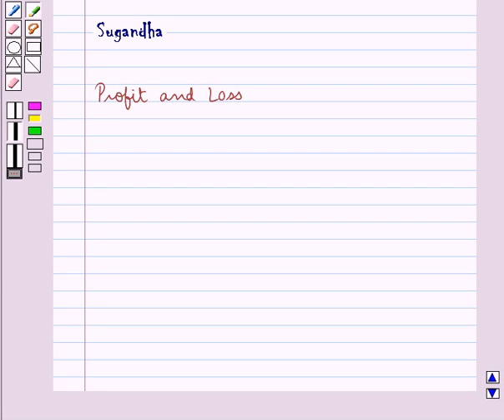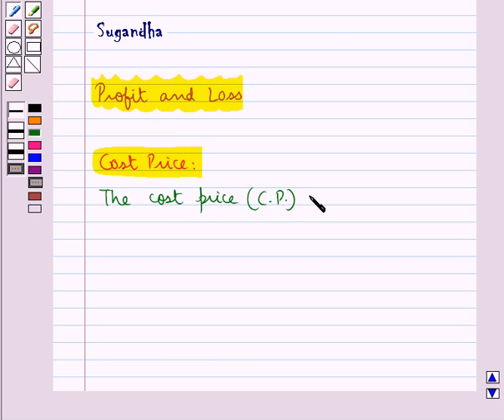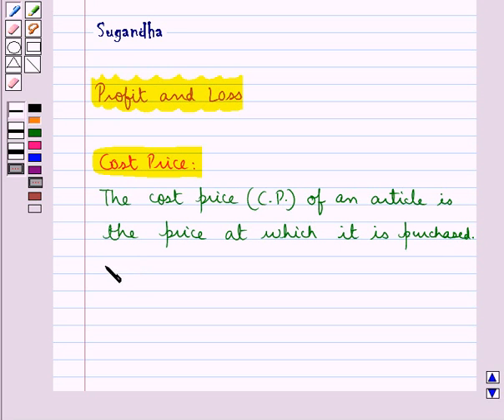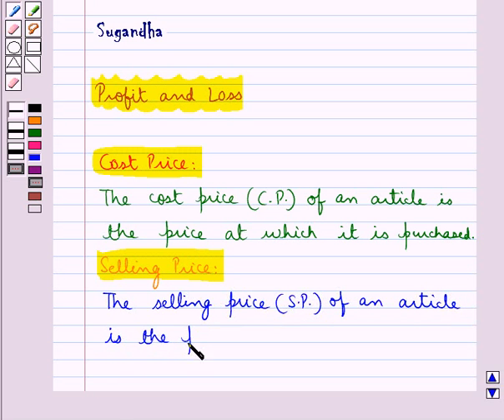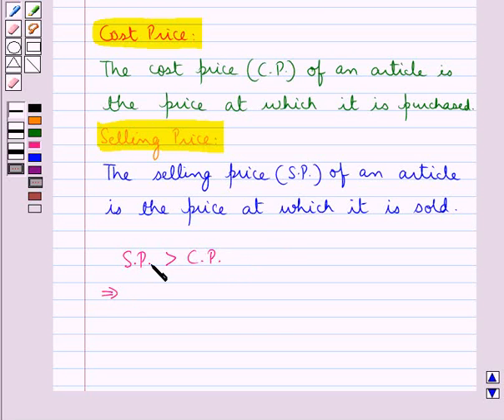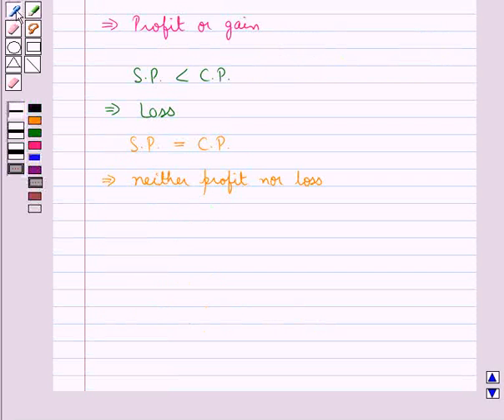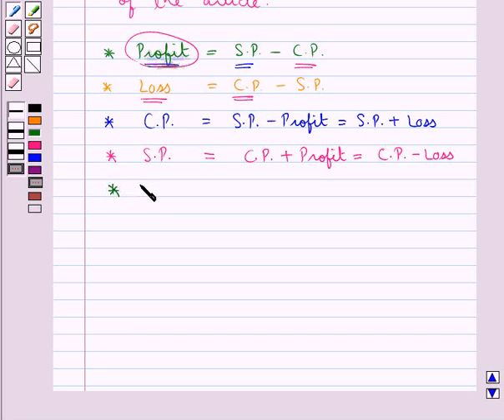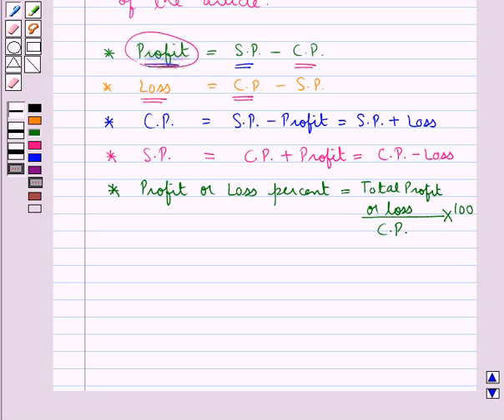Maths IX ICSE 2 KC1